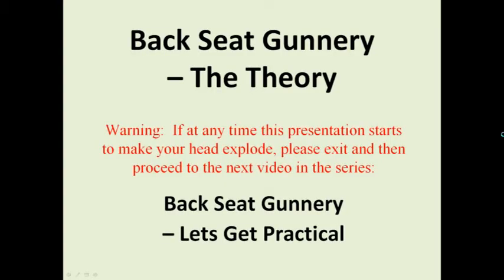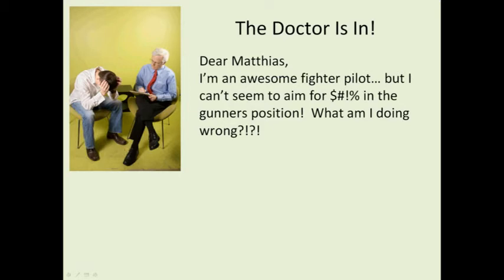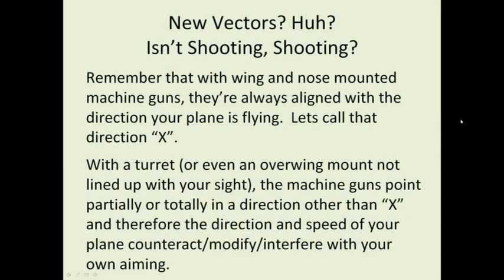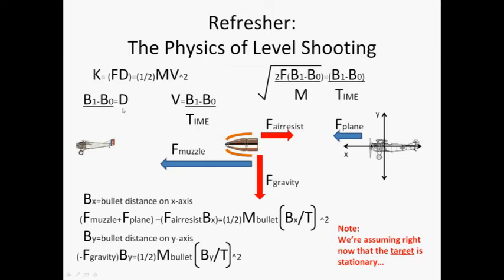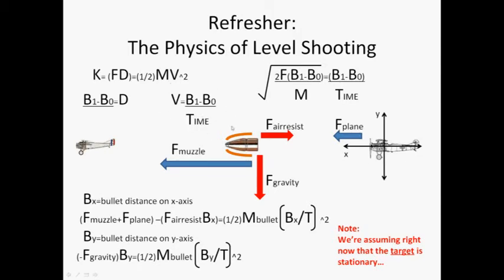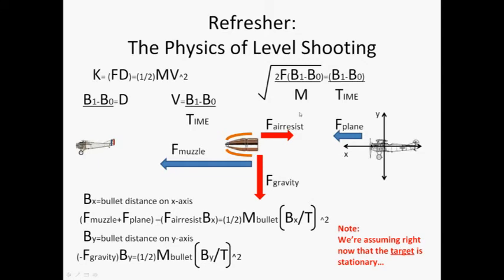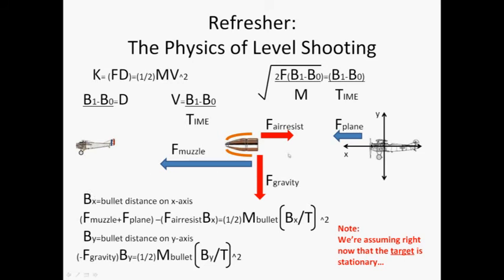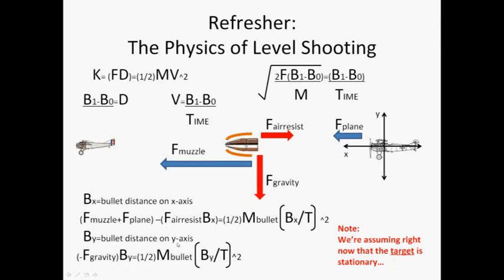Back Seat Gunnery The Theory Part 1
The first part of a video going over the actual math and physics behind why aiming in the gunner position on an aircraft is so much more difficult than aiming from the cockpit with standard forward mounted and sighted in guns.